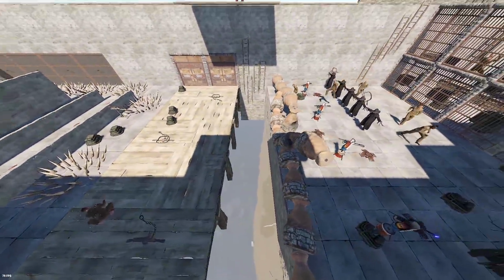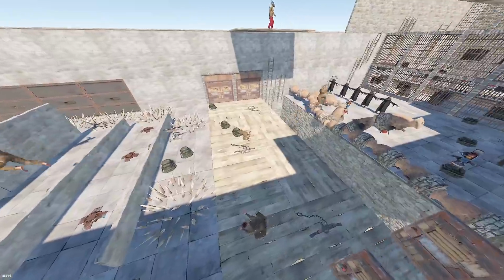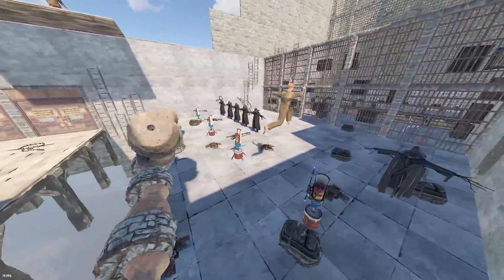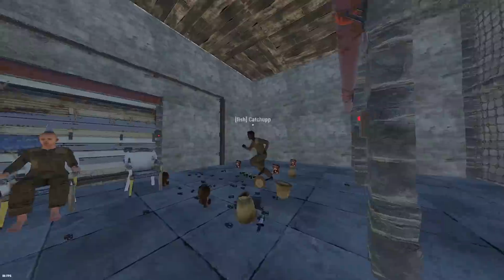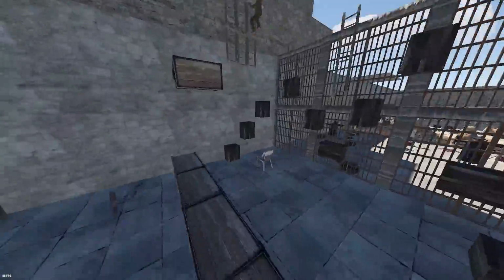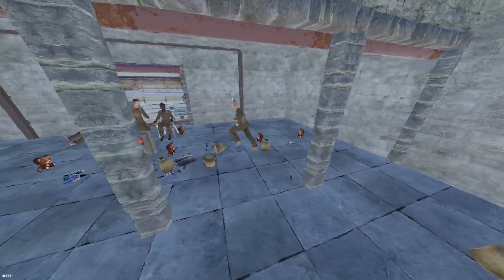RUST | EXTREME SQUID GAME OBSTACLE COURSE ! *Hardest So Far *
Install Raid for Free ✅ IOS/ANDROID/PC and get a special starter pack 💥 Available only for the next 30 days